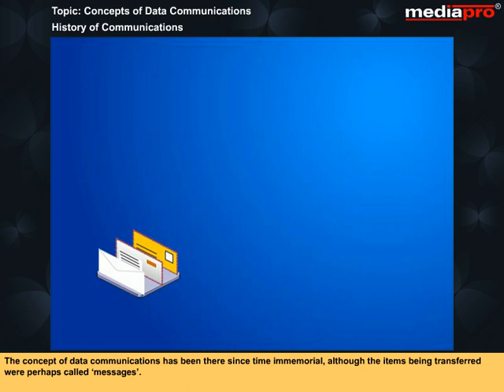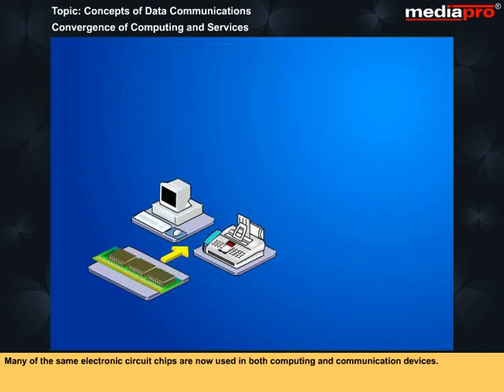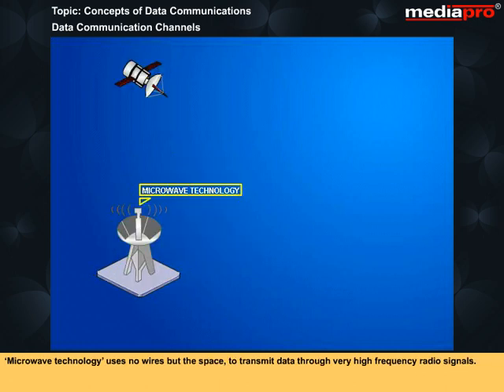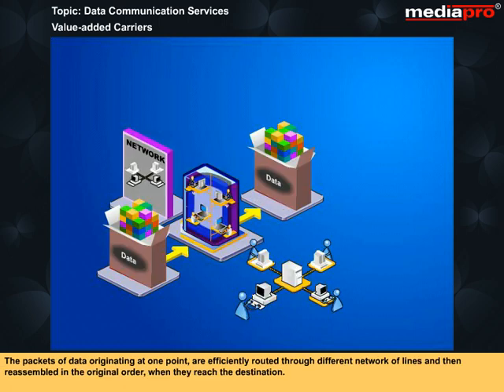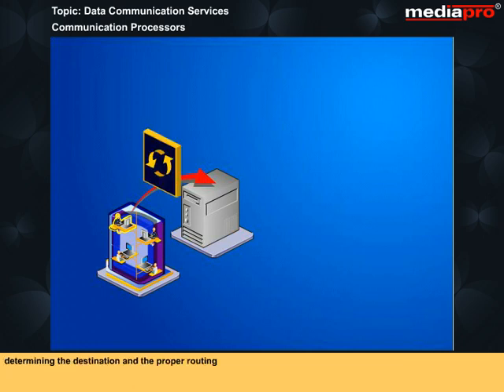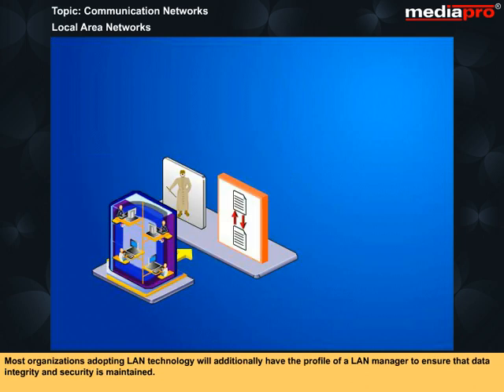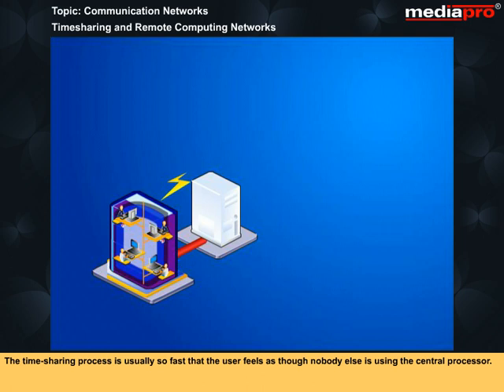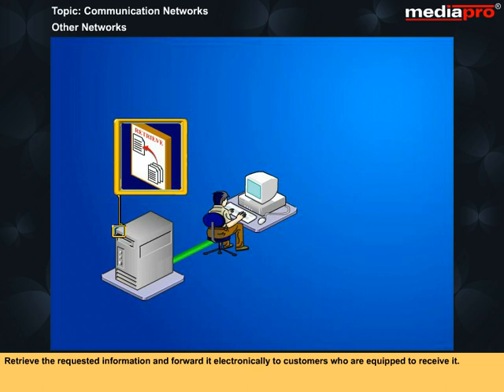Chapter 10 - Data Communications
This course is designed for people who want to gain an understanding of the fundamental concepts behind computer technology.  You will study about the evolution of Computers, the scope and impact of computers on society and also take a look at different areas where computers can be used.  You will also take a look at the different parts of a computer system, its hardware and software components.  You will study the design of a computer – its architecture and internal components.  You will also look at the different devices that can be attached to computers, both to supply input data as well as to output the processed information.  You will also learn about the various devices that can be used to store the vast amounts of information that is processed by computers.

The course covers advanced topics related to information technology and aims to equip people with an understanding of the different types of applications that are available in the market, such as Text manipulation and Data analysis packages, Communication and Graphics packages. You will learn to identify your requirements and also understand how to go about getting the right software that will meet your requirement.  You will also be exposed to the process of acquiring customized software that is specifically tailored to meet your needs. In this course you will also learn about the fundamental aspects of developing your own applications.  The course explains programming practices, looks at the different programming languages available and how to select a particular language to implement or develop your application.  You will have learn about communication technologies and also take a look at Management Information Systems and its influence in the corporate sector.